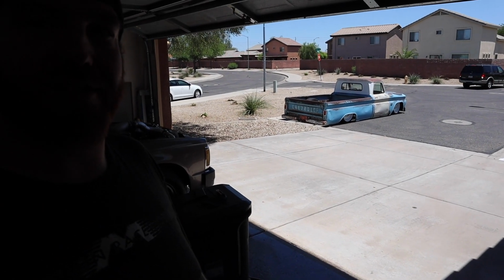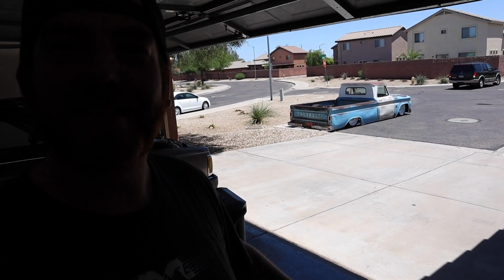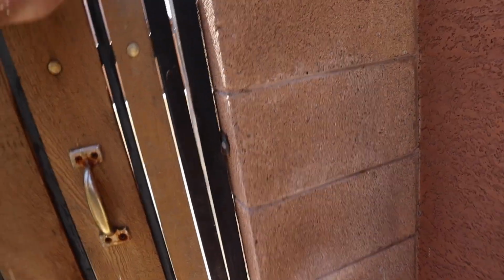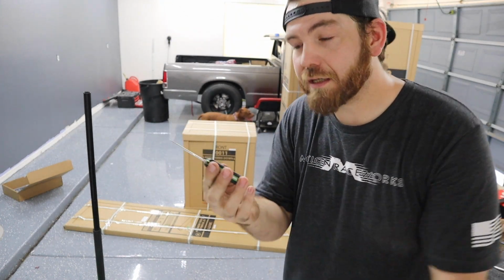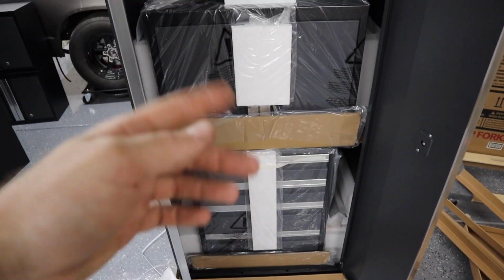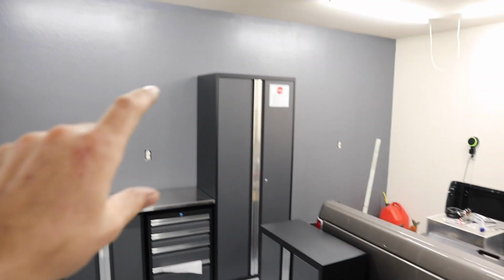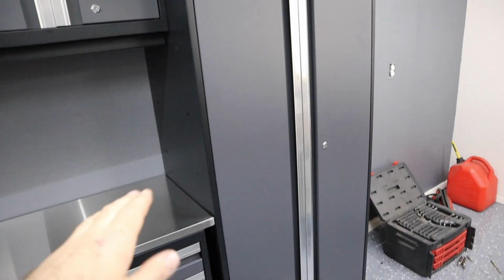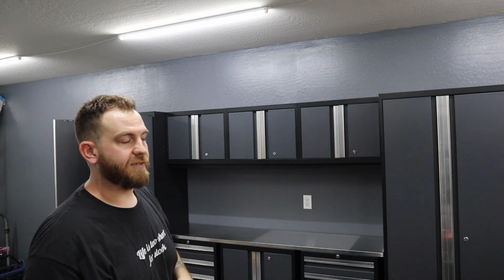NewAge Products Garage Cabinets Install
These are the Bold Series cabinets

Thank you for hanging out in the garage with me.